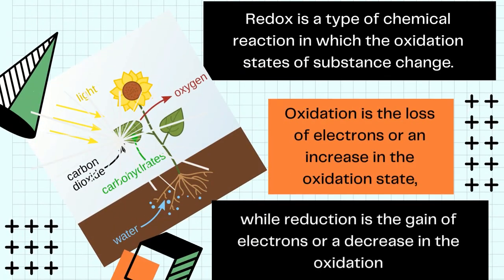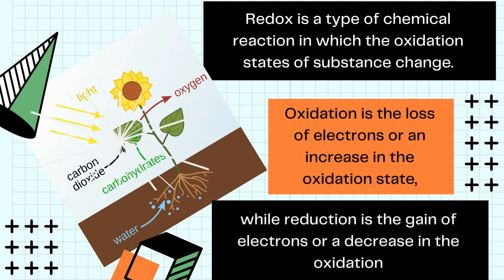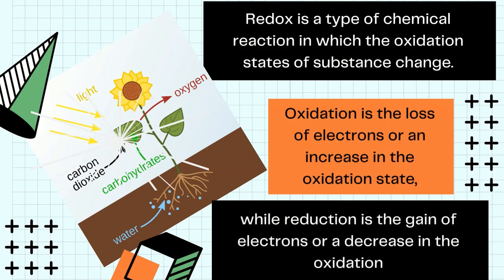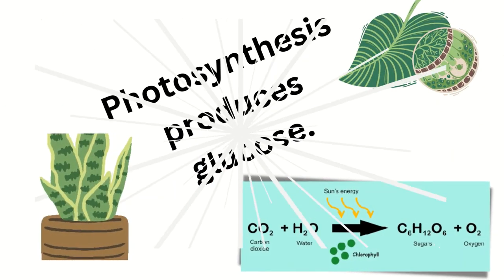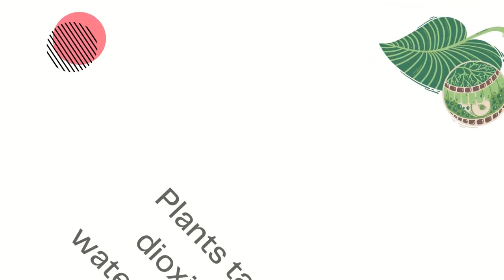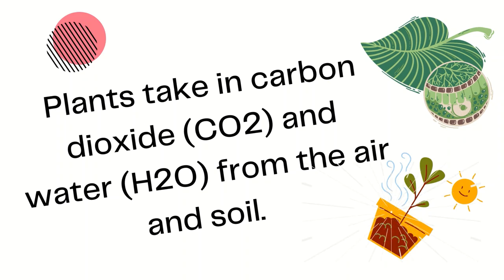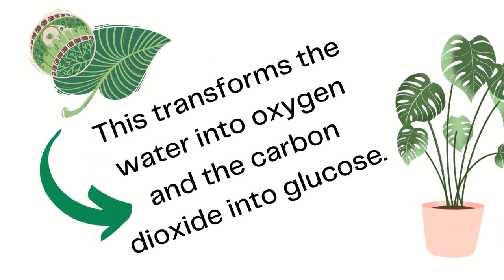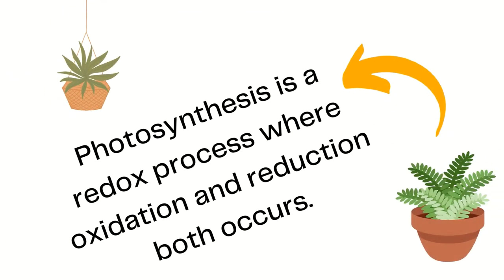Photosynthesis is a redox reaction chemistry classes 9-12